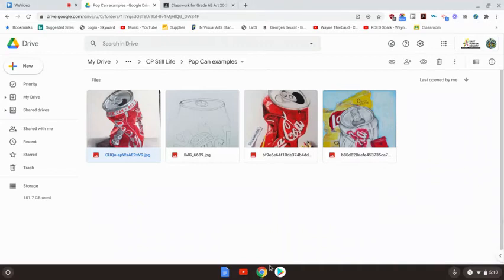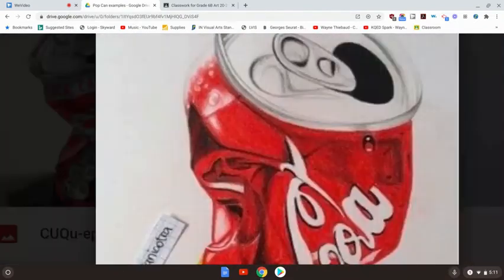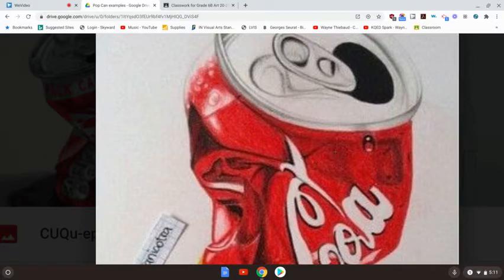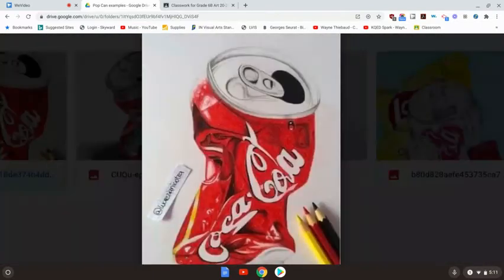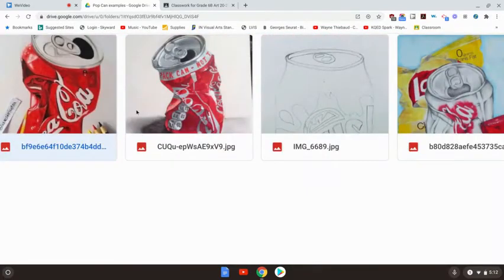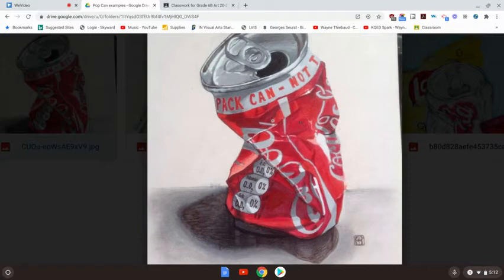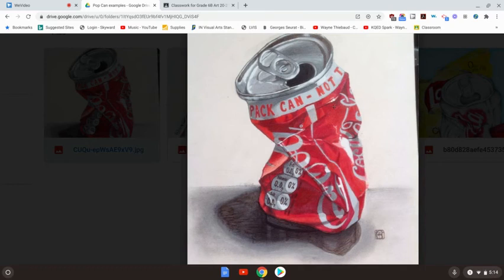Contrast on a can